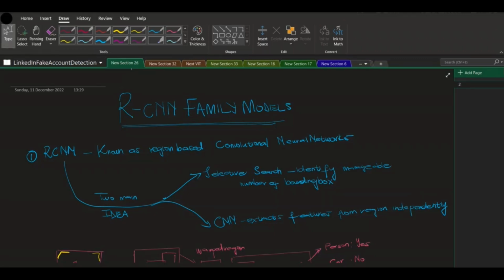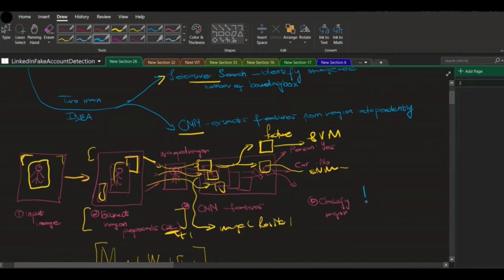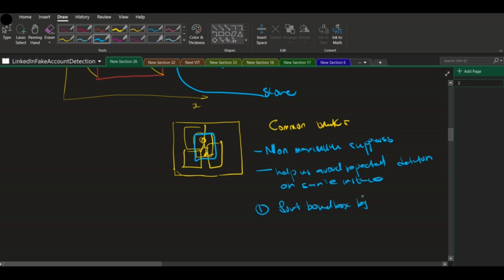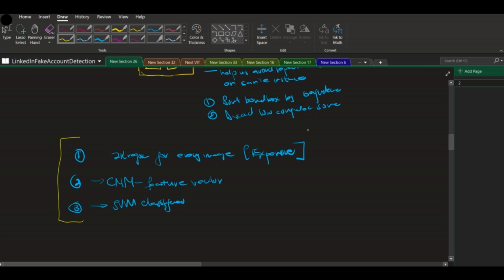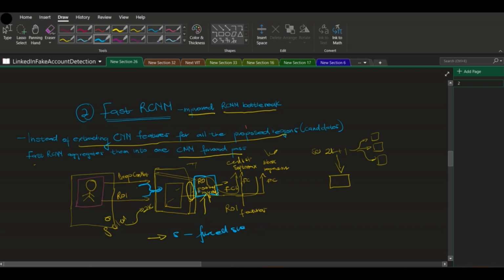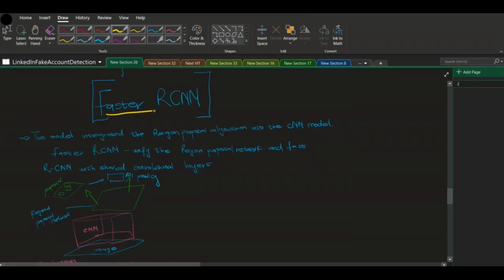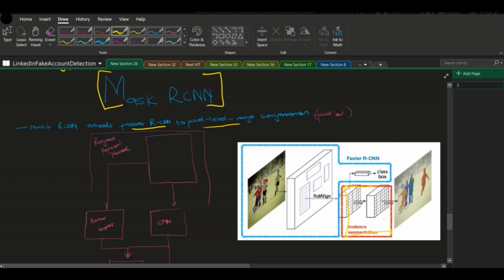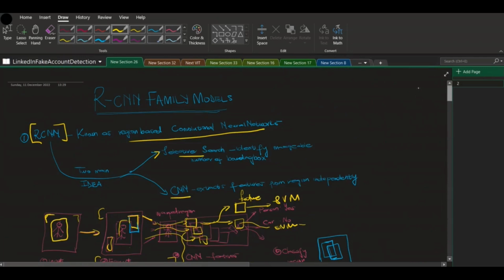Understanding the RCNN Family of Object Detection Models: From R-CNN to Mask R-CNN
In this video, we will explore the RCNN family of object detection models, including R-CNN, Fast R-CNN, Faster R-CNN, Mask R-CNN, and other variants.